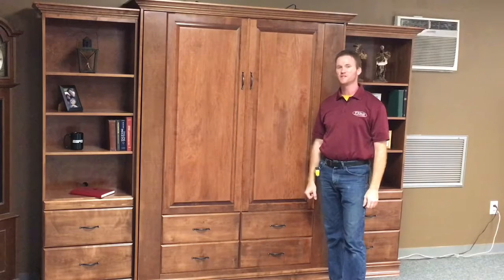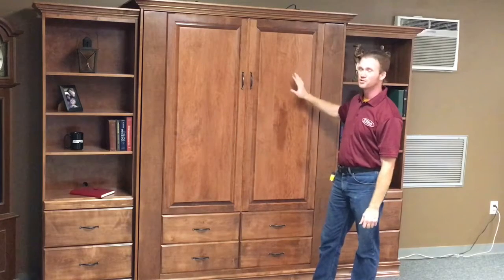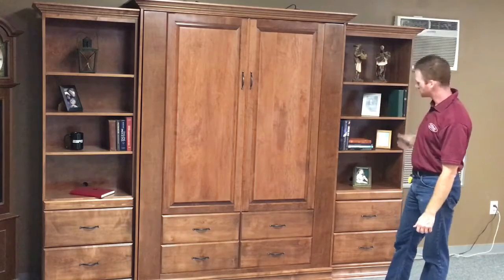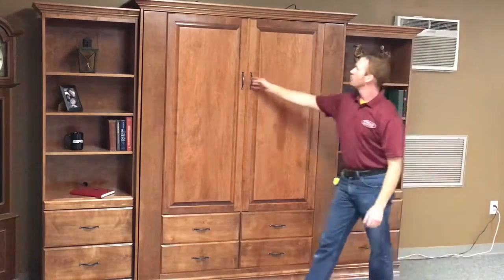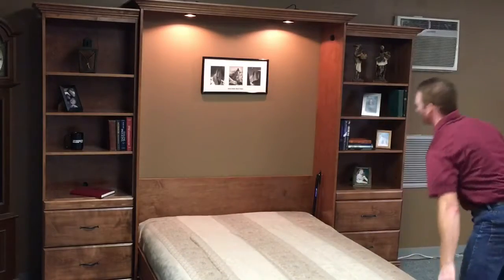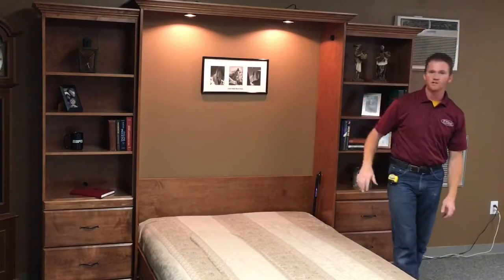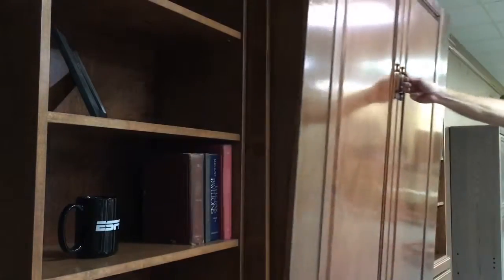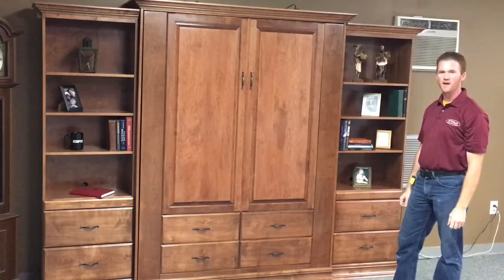Ross Murphy Bed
Murphy bed with raised panel doors and four false drawer fronts. This one also has the Standard Crown and Standard Base. Two 24" bookcases flank the sides.